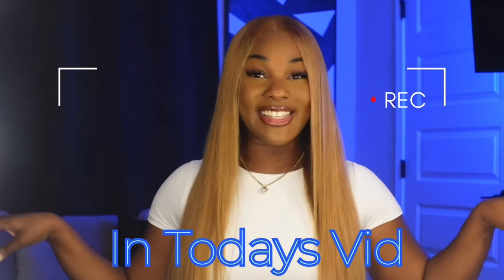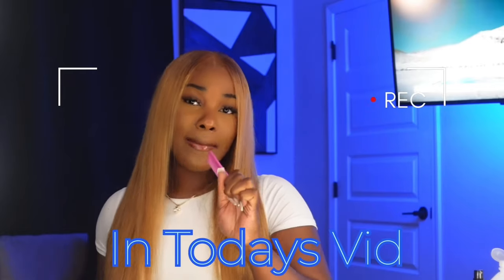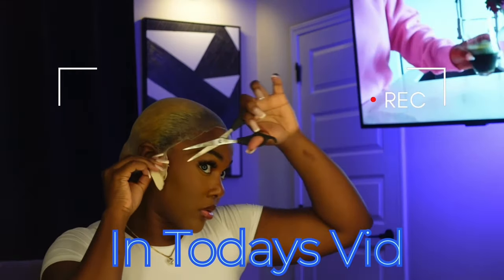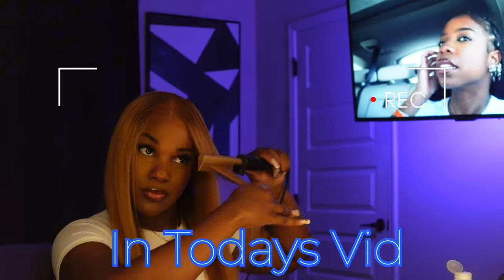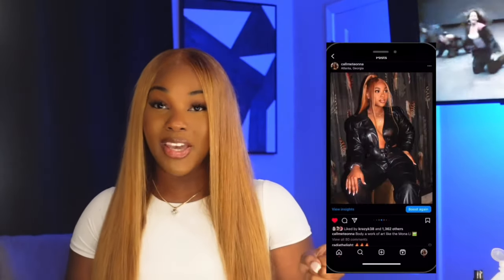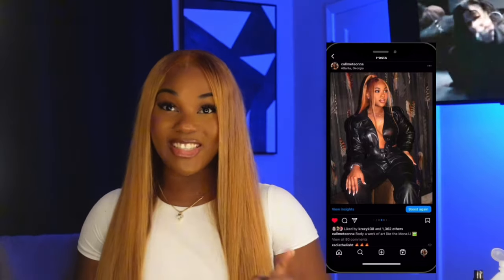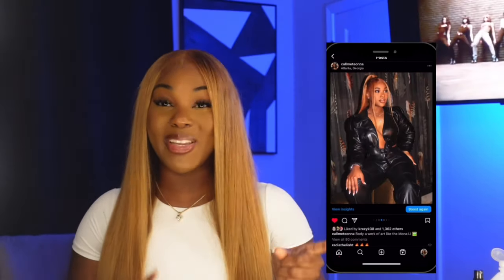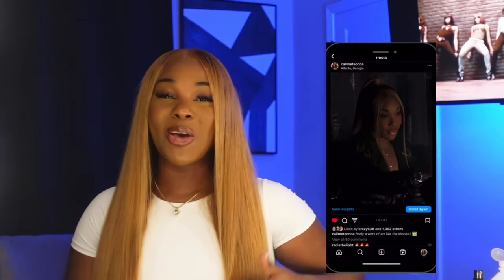Flawless Wig Installation: The Ultimate Guide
Hey loves it's been a while but welcome back 💕 I hope you enjoy this video and the upcoming videos.

Wig in video
➤HOT SALE wigs
New Arrival
Hair Infor: Domiso Brown to Honey Blonde Glueless 13x4 Body Wave Lace Wig 24 Inch